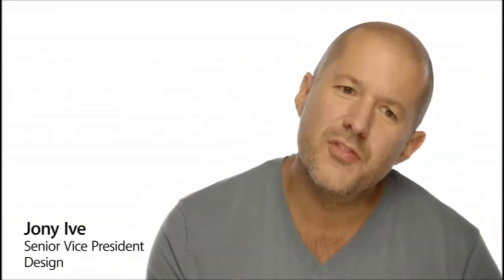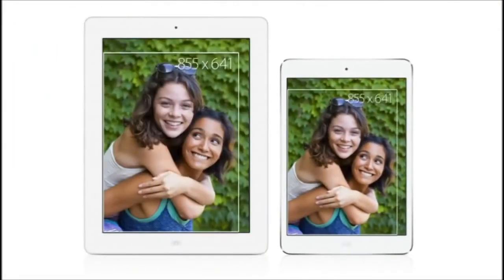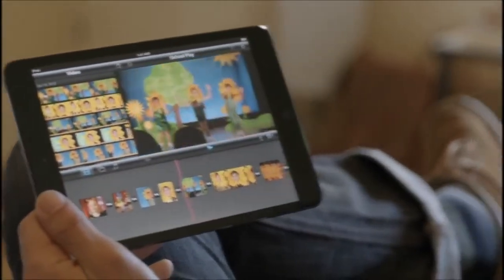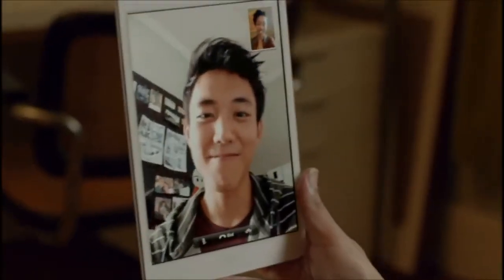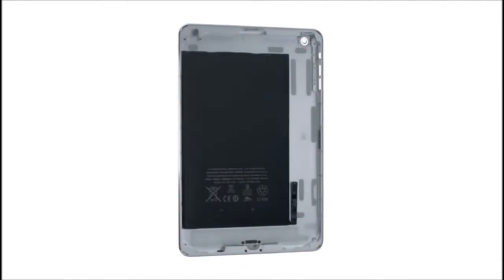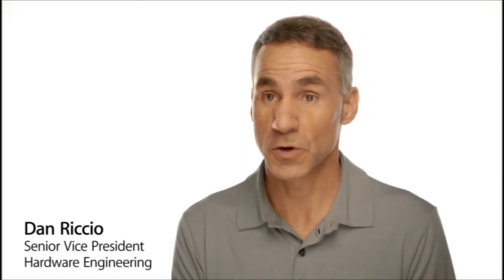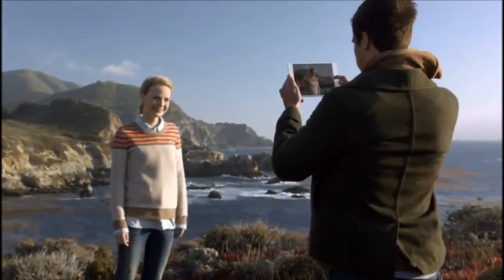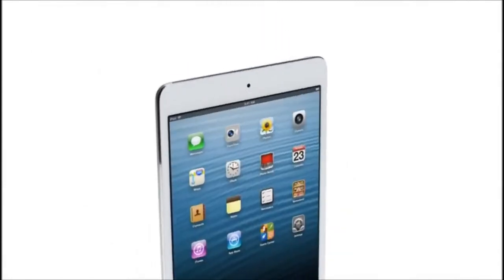Official Apple iPad Mini Trailer - 2012 Apple iPad Mini Video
A beautiful display, powerful A5 chip, FaceTime HD camera, iSight camera with 1080p HD video recording, ultrafast wireless, and over 275,000 apps ready to download from the App Store. iPad mini is an iPad in every way, shape, and slightly smaller form.

Perfectly sized LED-backlit display.
iPad mini makes one thing clear: Its 7.9-inch display more than measures up to the complete iPad experience. View web pages in Safari. See where you are and what's around you using Maps.1 Flick through your photos and watch videos in vivid detail. And wave hello to the family on a FaceTime call.2 The iPad mini display uses the same LED backlight technology as iPad to give you plenty of pop per square inch. And it's perfectly sized to work with hundreds of thousands of apps made for iPad.

Thin and light design.
iPad mini has everything that makes an iPad an iPad, but it's a fraction of the size. At just 7.2 millimeters, it's pencil thin and unbelievably light.3 You can easily hold it in your palm. And stash it in your smallest bag without a second thought, so it's always close at hand.

Built-in apps.
Right out of the box, iPad mini is ready for big things. Map out your next adventure. Then shoot it in 1080p HD. Ask Siri to help you find the best pizza in town. Watch a webcast or a movie. Read a best seller or a magazine. Check email. Send messages. Or stay in touch face-to-face over FaceTime. You'll be amazed at how much is built right in.

Over 275,000 apps from the App Store.
The App Store is home to over 275,000 iPad apps and counting.4 And right from the start, they work on iPad mini. But quantity is only part of the story. These are beautiful, immersive, made-just-for-iPad apps. And they change the way you do everything. You can make a spreadsheet for work, make a Hollywood-style trailer for fun, plan a lesson, plan a trip, or simply plan a meal — all on a device you can hold in one hand.

Powerful A5 chip.
iPad is known for its fast, fluid performance, and iPad mini doesn't disappoint. It features the powerful and power-efficient A5 chip, which makes everything you do feel smooth and natural. From the little things like switching from app to app and swiping from page to page, to the big things like editing photos, watching movies, and playing games.

Shoot 5-megapixel still images.
The 5-megapixel iSight camera features a backside illumination sensor that captures great-looking pictures whether by sunlight or candlelight. When you shoot photos, the big, beautiful iPad mini display becomes a big, beautiful viewfinder — giving you plenty of room to compose your shot. Autofocus, tap to focus, and tap to set exposure functions mean every photo you take instantly becomes frameworthy. And with built-in face detection that automatically balances focus and exposure across up to 10 faces, there's more room for more grins. So everyone look at iPad mini and say "Cheese."

Advanced Wi-Fi technology. Built in.
iPad mini features advanced Wi-Fi that's up to twice as fast as any previous-generation iPad. With dual-band (2.4GHz and 5GHz) 802.11n Wi-Fi and support for channel bonding, download speeds can reach up to 150 Mbps.6 Translation: The things you do every day may start to feel a whole lot faster.

Just ask Siri.
Siri is the intelligent assistant that helps you get things done, just by asking. Talk to Siri as you would to a person: Ask "Do I need an umbrella?" or "Did the Giants win last night?" or "What time is the barbecue on Sunday?" Siri not only understands what you say, it knows what you mean. It figures out the right apps to use to find the right answer. Then, just like a personal assistant, Siri provides you with the information you need

Stream via AirPlay.
All the great stuff on your iPad mini — your music, photos, and videos — can stream wirelessly to your HDTV and speakers via Apple TV10 or to AirPlay-enabled speakers over a Wi-Fi network. With just a tap of the AirPlay icon, you can rock the house with your favorite album, have a movie night, or show off some photos. And go big